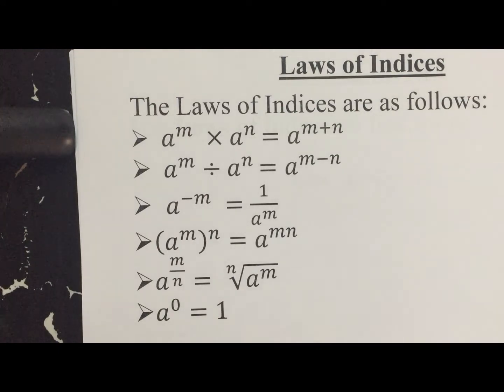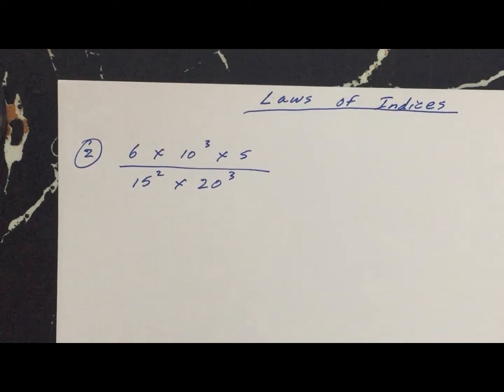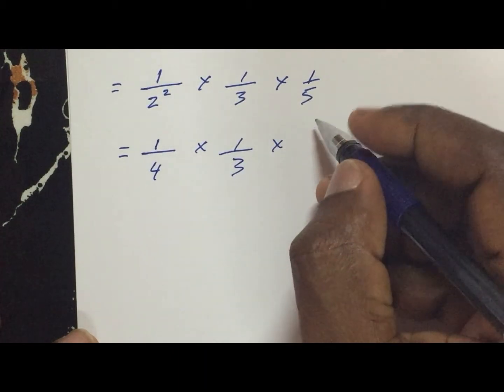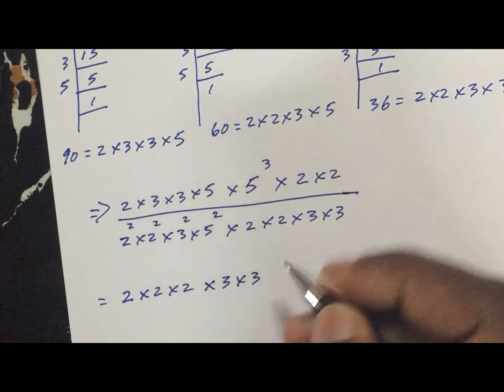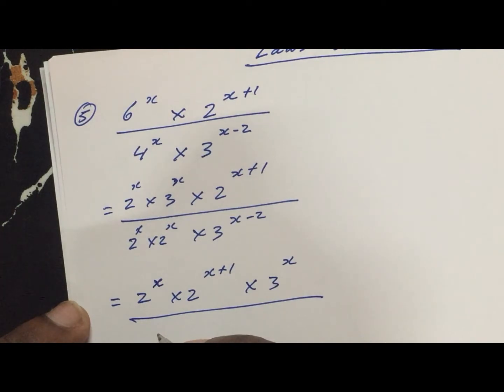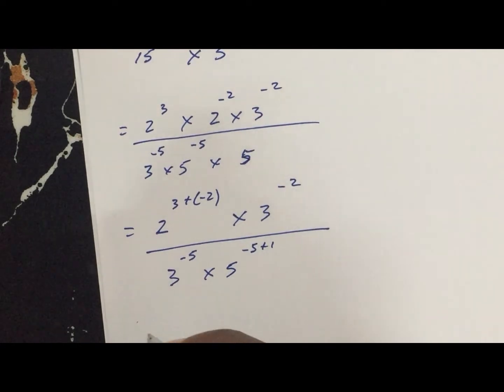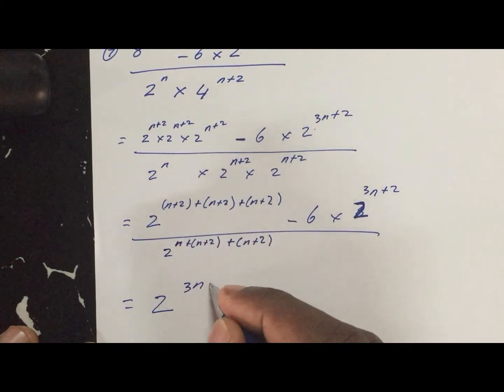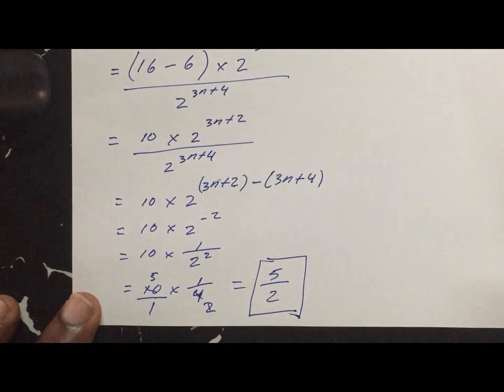King Bryan Mathematics - Season 1 - Ep.4 (Laws of Indices)